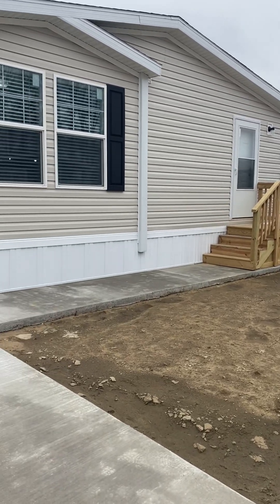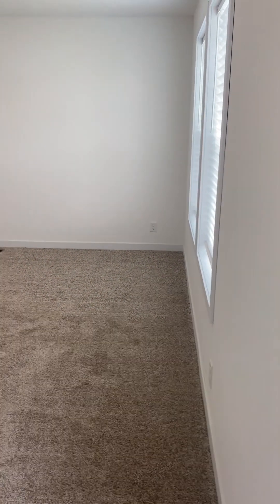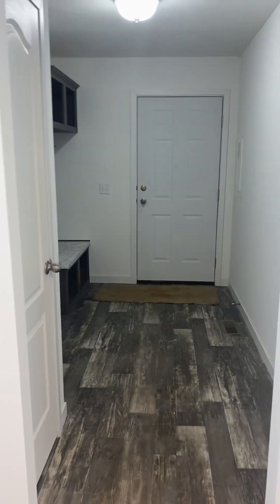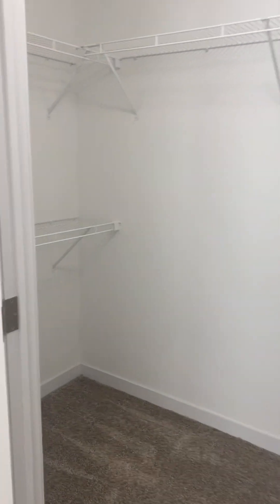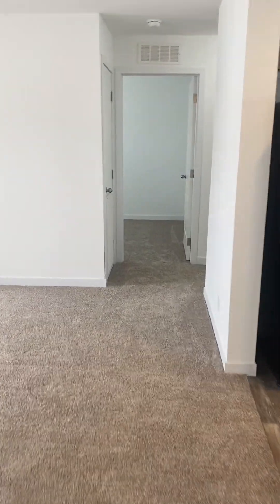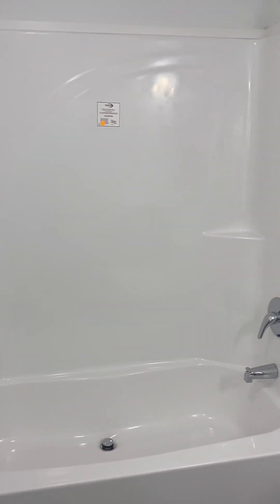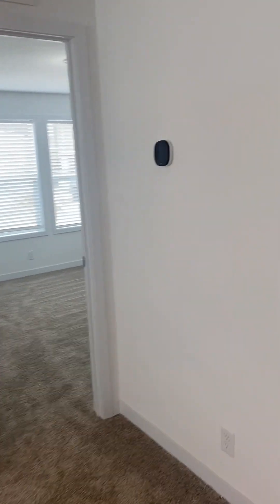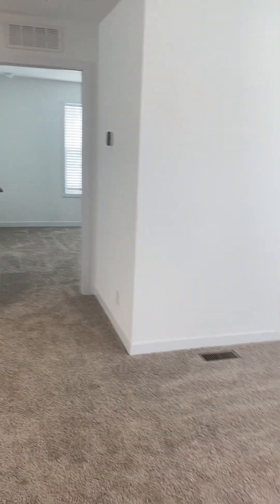Move in Ready Home-Dover Glen-14900 CR H, Lot 141, Wauseon Oh, 43567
Ranch style style for drywall home

Kitchen features of 42 inch cabinets, a gorgeous island, stylish pendant, stylish light over island, dining room area, full appliance package by Frigidaire.

Bedroom features a large walk-in closet ￼ and master bath is a 60” shower.

40 gallon electric water heater, ￼Carrier electric furnace and programmable thermostat